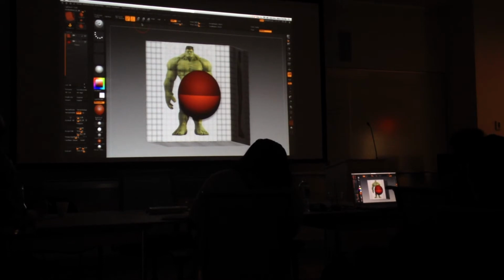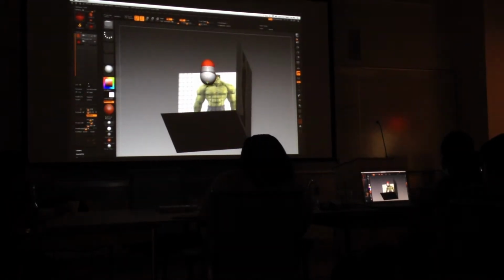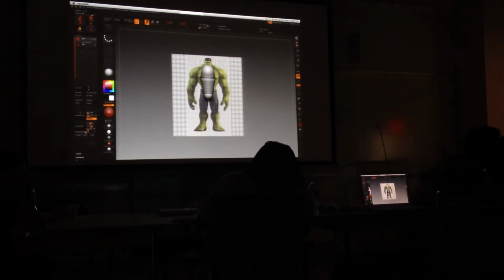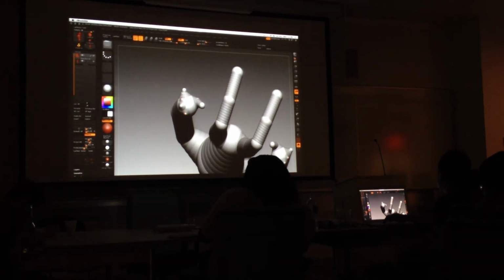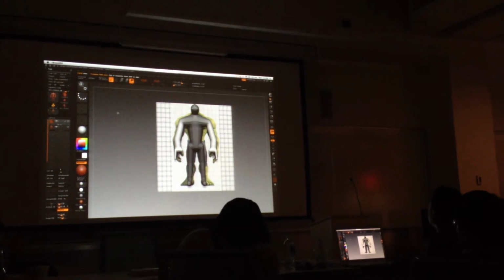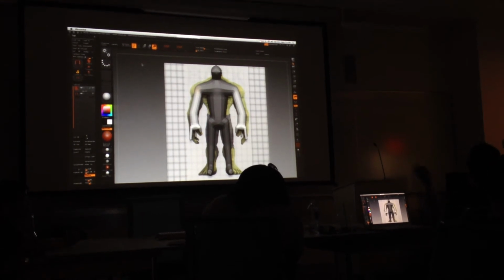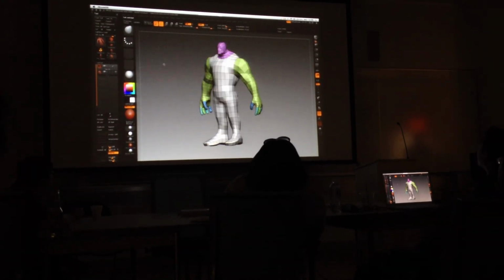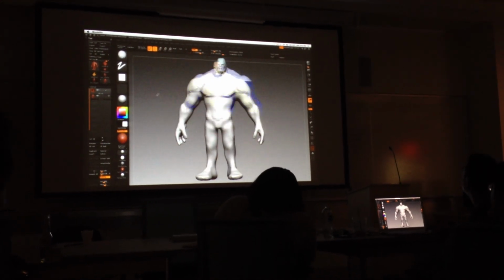June NYC Indie Dev Meetup - Jean Gorospe on Zbrush and Game Art Dev Pipeline - Part 1